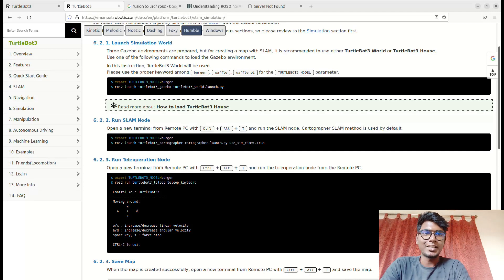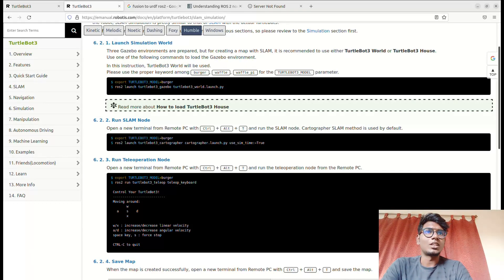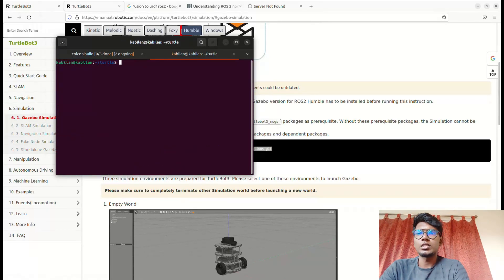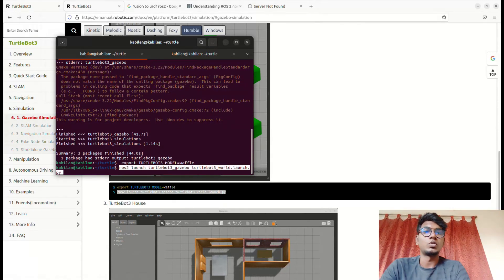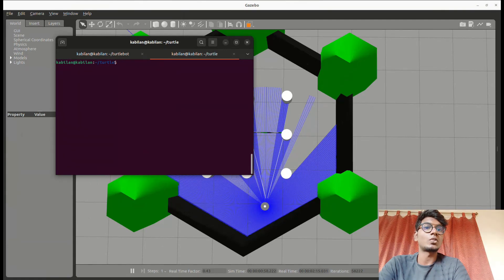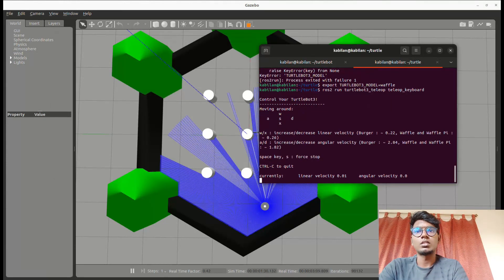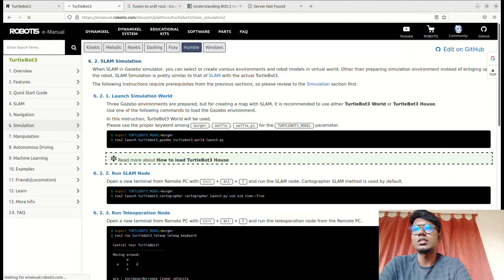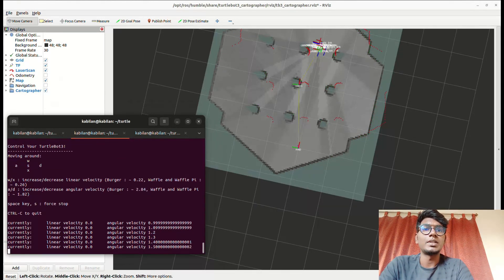Getting Started with TurtleBot3 in ROS: A Humble Beginner's Guide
Explore the basics of TurtleBot3 and ROS in this beginner-friendly tutorial. Whether you're new to robotics or looking for a simple introduction, this step-by-step guide covers the essentials of setting up and operating your TurtleBot3 in the Robot Operating System (ROS).

Key Topics:
- Introduction to TurtleBot3 and ROS
- ROS and TurtleBot3 software installation
- Setting up the simulation environment
- Basic teleoperation of TurtleBot3
- Understanding ROS packages and nodes
- Slam

No prior experience is required. Follow the tutorial at your own pace and gain the fundamental knowledge to kickstart your robotics journey. Happy coding!